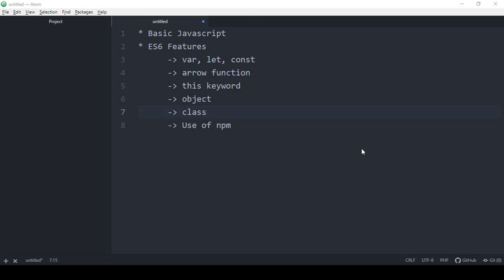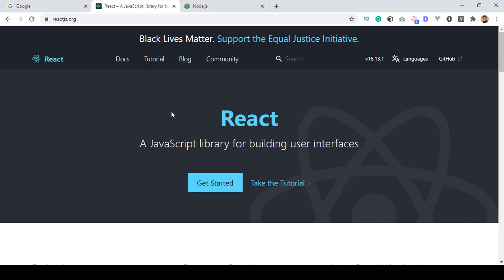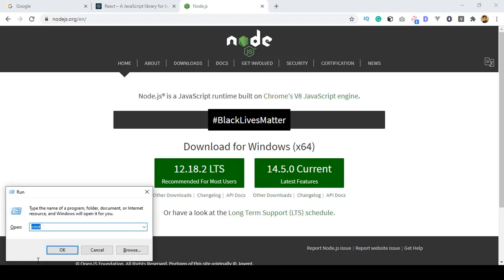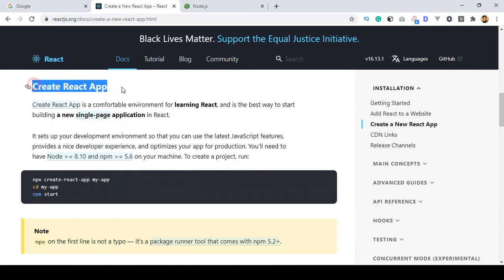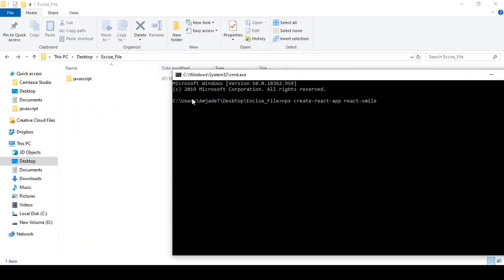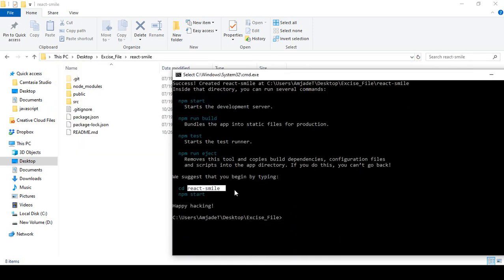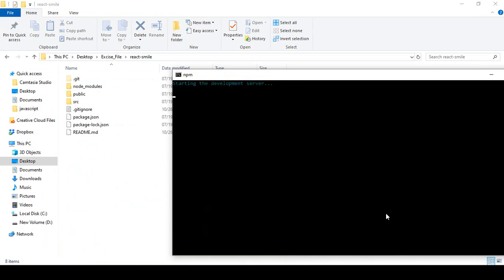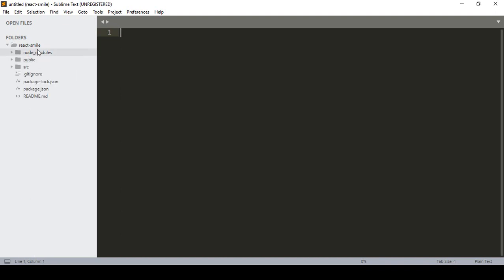React JS Tutorial - 7 - Project Setup